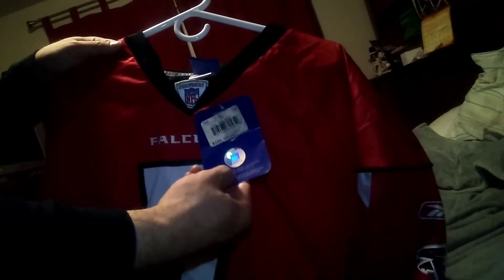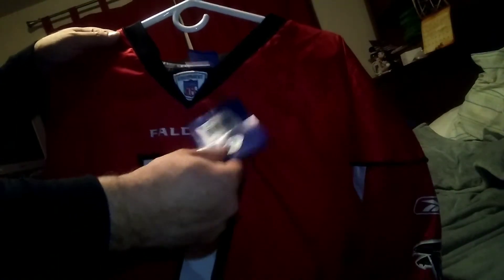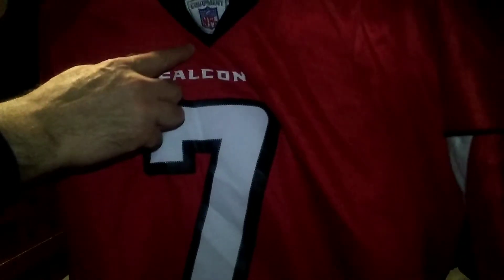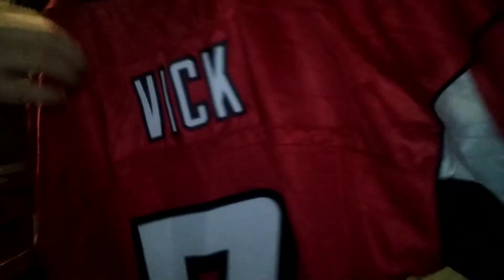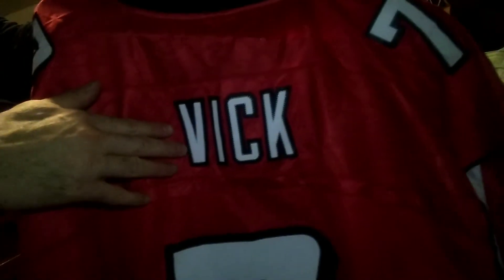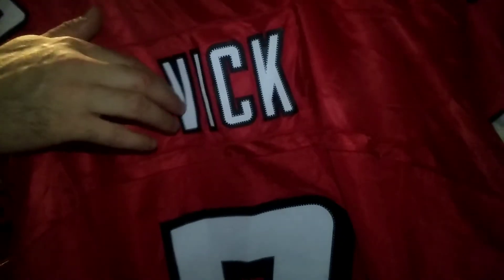Michael Vick nfl Jersey unboxing video 3-25-19